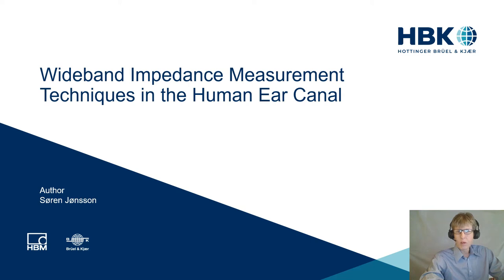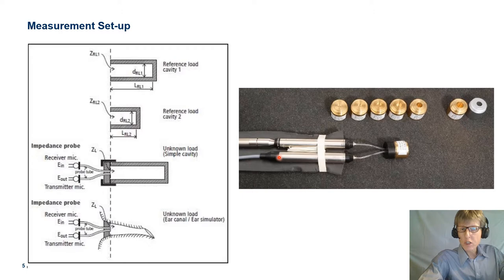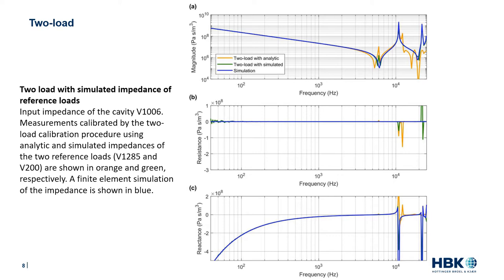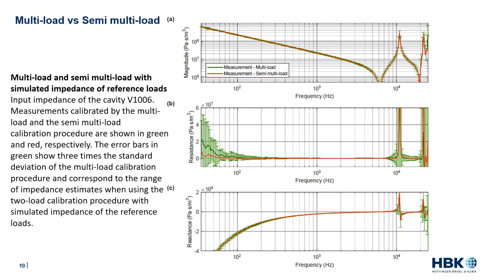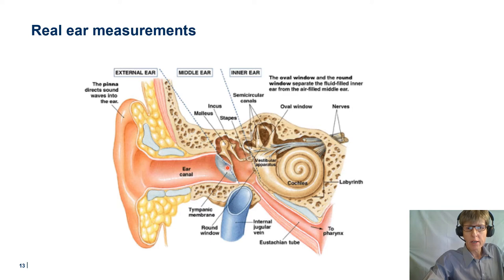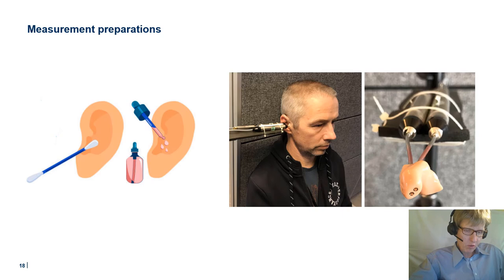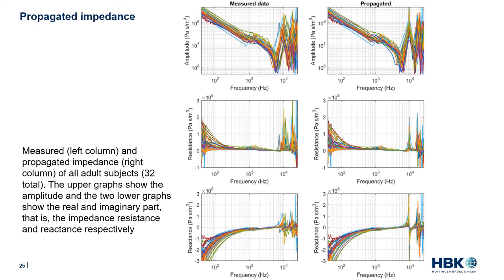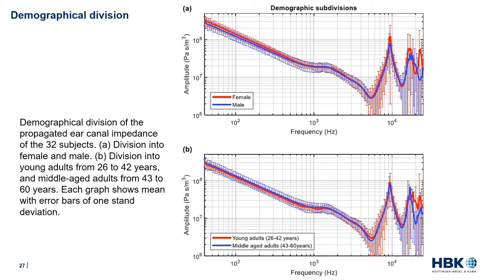Wideband impedance measurement technique in the human ear canal - Søren Jønsson (HBK)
Synopsis: The multimedia evolution has led to full audio bandwidth performance in new generations of smartphones, headsets, headphones, as well as hearing aids. This calls for wider band performance of the ear simulators, and head and torso simulators used by the industry to evaluate these multimedia devices, which in return calls for a better understanding of the high frequency behavior of the human ear, that these simulators are supposed to replicate. Specifically the human ear canal that couples the external sound field to the eardrum and the solid parts of the middle ear. Acoustic input impedance measurements are an important parameter when characterizing ear simulators and the human ear. Today, this is quite well covered up to around 8-10 kHz. This session take a look at a unique measurement technique developed to enable wideband acoustical impedance measurement in the full audio band up to 20kHz. First the technique is used to obtain measurements on the widely used IEC711 ear simulator and compared to detailed simulations. Then the technique is applied on human subjects by including the first of its kind in vivo based magnetic resonance imaging study of the human ear canal. Masurements results of 32 subjects is presented and the mean human impedance is also found by propagated the measurements is each ear canal to a common reference plane across all subjects.

To deliver quality sound, it is essential to analyze the sound produced by your device during the development phase as well as ensuring the audio quality is maintained during manufacturing. A multitude of parameters are critical to authentic sound reproduction. Check our Electroacoustics dedicated page and learn how HBK can be the perfect partner to help you overcome your audio challenges